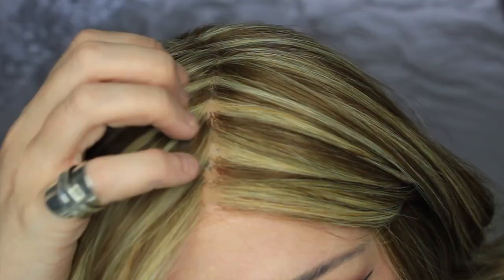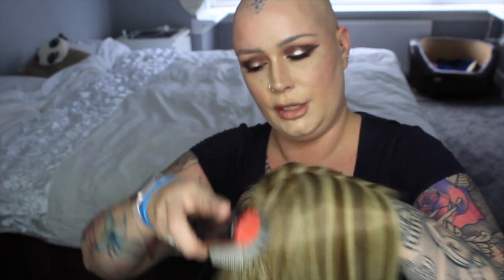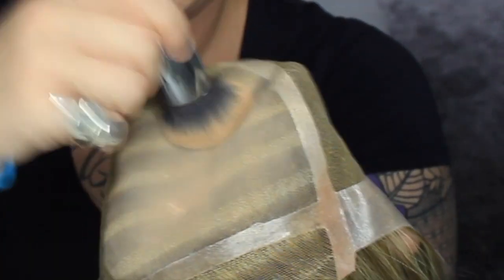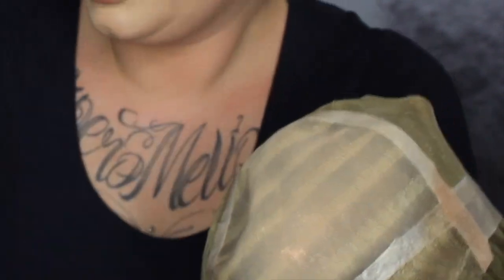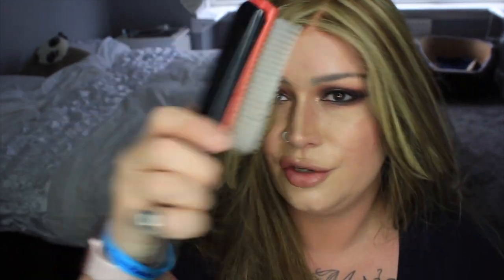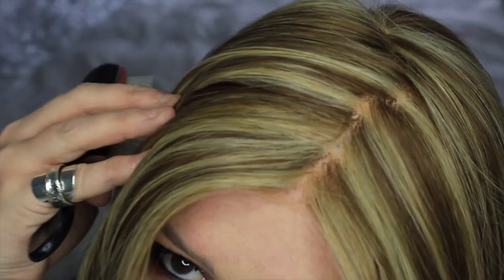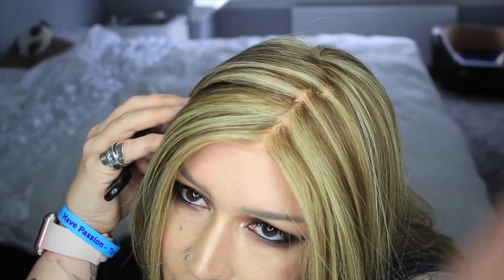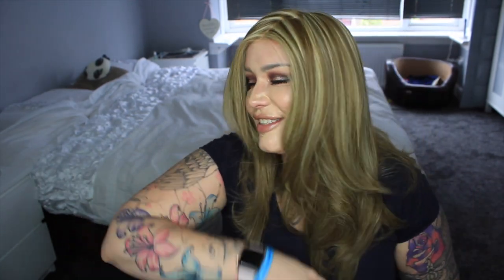WIG TIPS: Hide the dots / hand tied knots! Make your wig more natural looking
Hi beautiful girlies and guys! Just. Wee wig back / tip.
How to hide the hand tied knotting on your wig parting - make that wig look even more natural!

Thanks so much for tuning in, 💗 to you all!